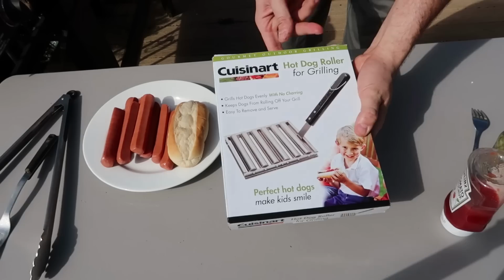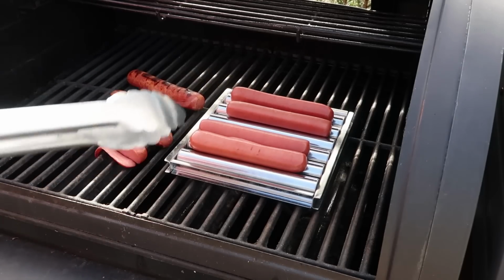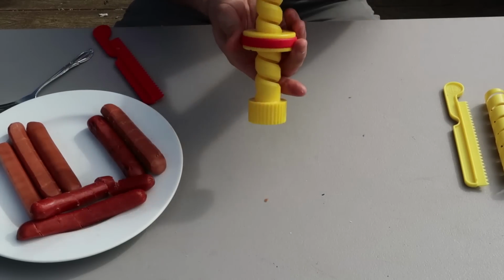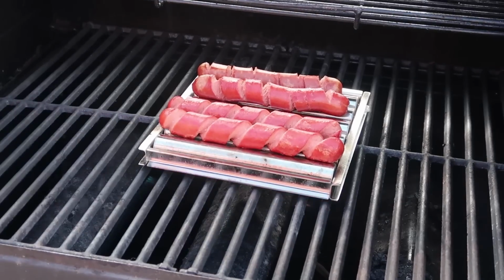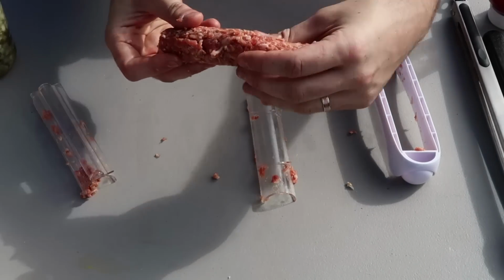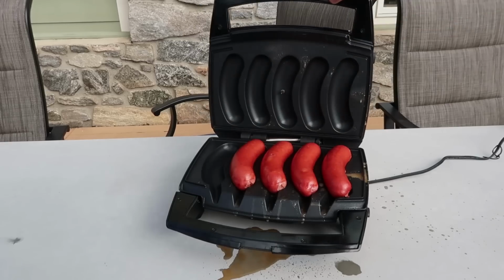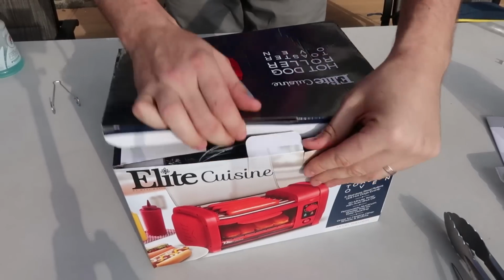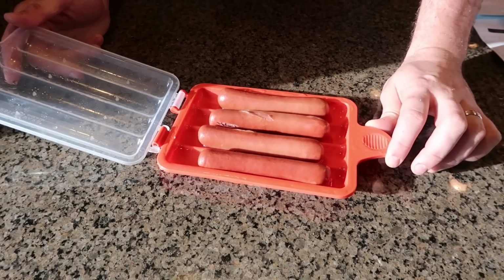8 Hot Dog Gadgets put to the Test - Part 2